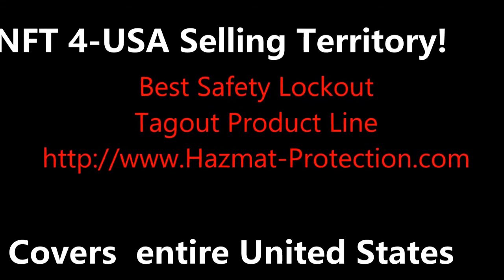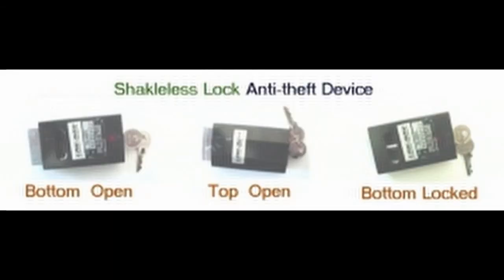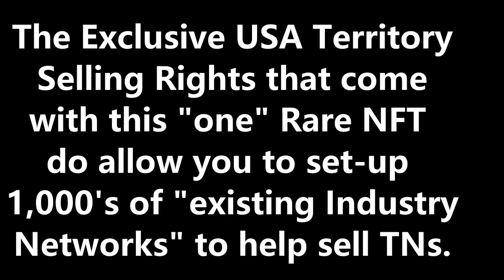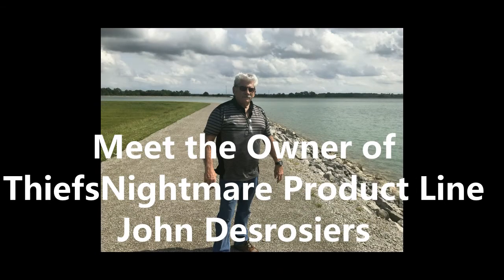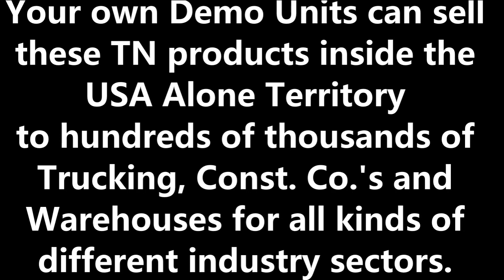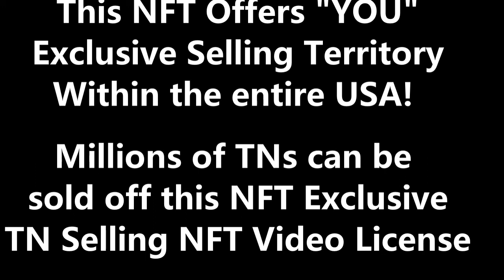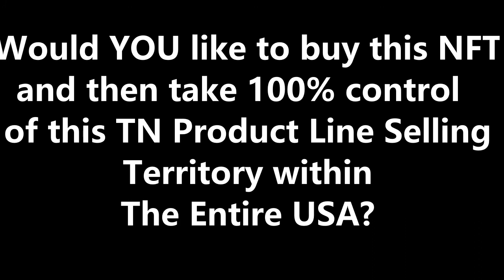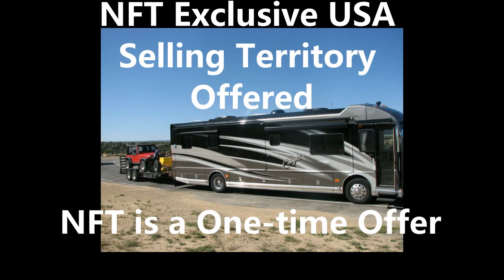Hazmat NFT USA Territory 0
This is an Exclusive USA Selling Territory Video that explains a NFT license opportunity to sell these tested and proven TN products anywhere within the USA territory only.   User: NFT-BUYER Pass: 311-Monkeys?